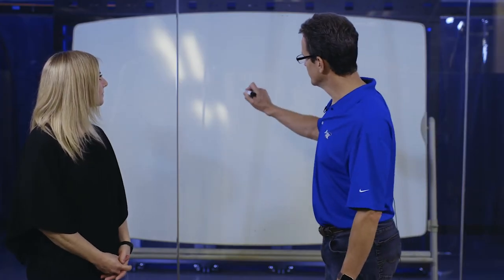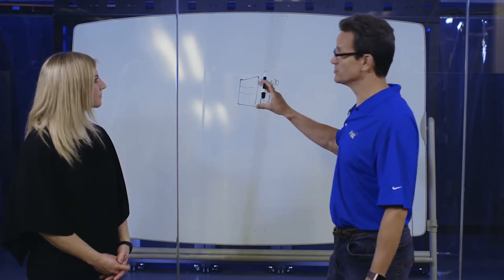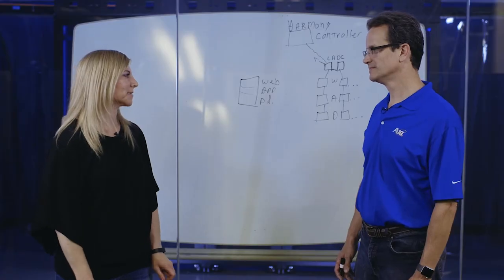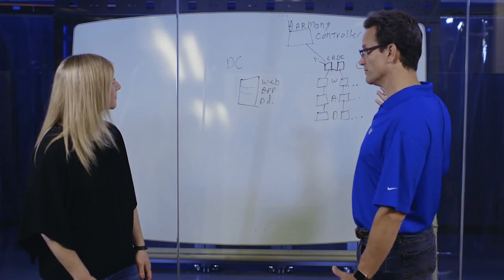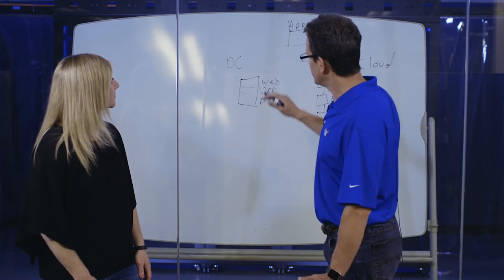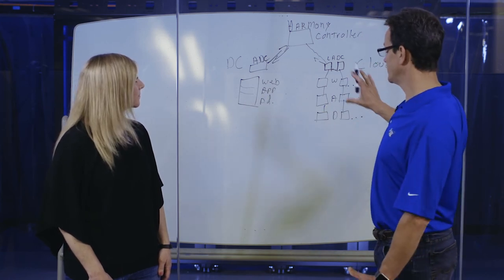How Automation Eases Multi-Cloud Management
Multi-cloud environments call for automation. Hybrid environments can introduce a layer of complexity and integrating automation technologies helps IT administrators more easily manage multiple clouds and infrastructures.

It’s time for IT pros to migrate away from monolithic servers and embrace modern microservice servers that deliver new levels of elasticity, agility and scalability and open the door to automation.

For IT admins and application developers, however, the question is: how do you maintain consistent connectivity across your infrastructure with these modern architectures?

In this video, Tom Guerrette, A10 Director Cloud Solutions Architect, walks through how you can achieve IT automation in your multi-cloud environment.